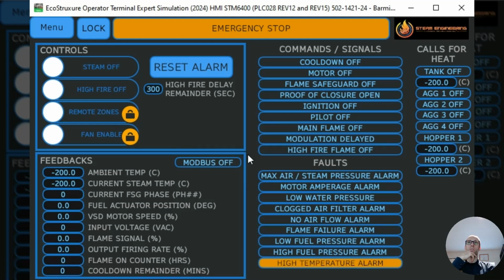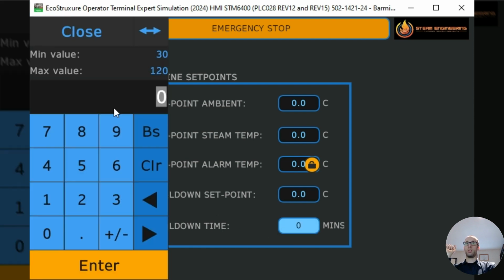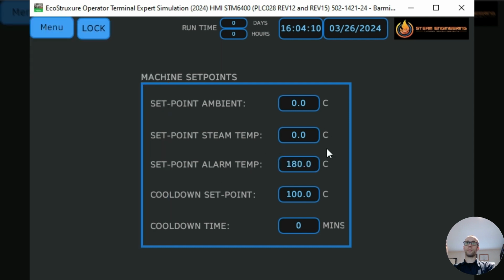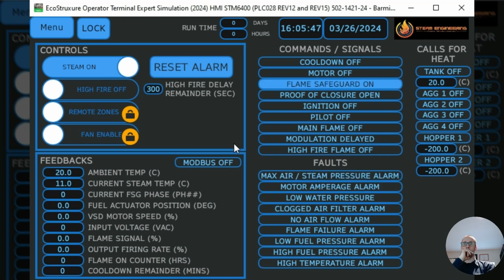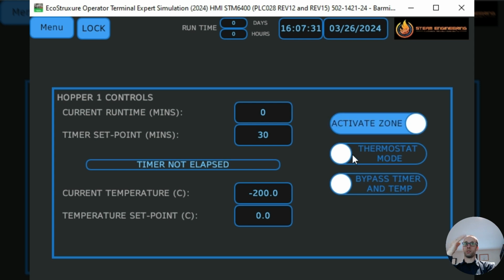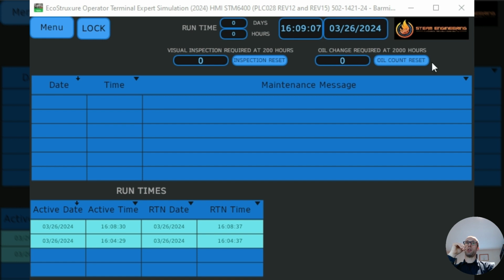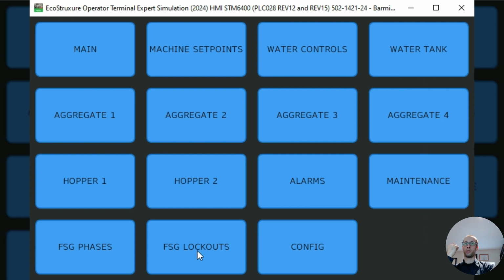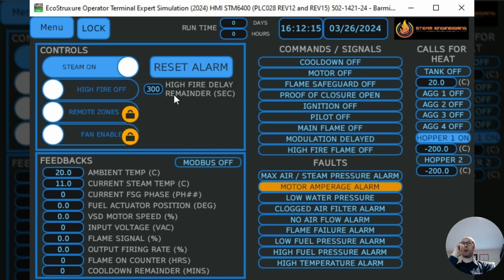HMI Interface Example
This video is a example interface of the ST Series Steam Generator.